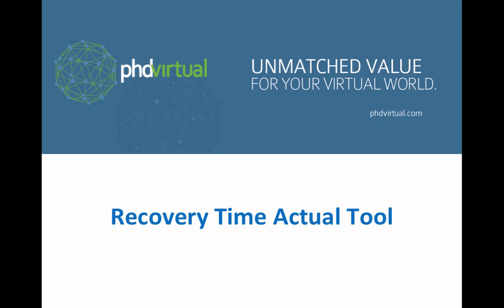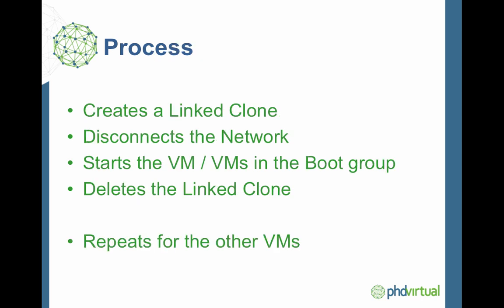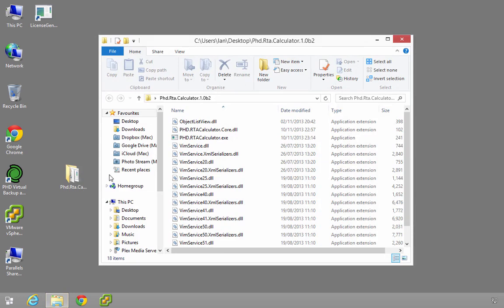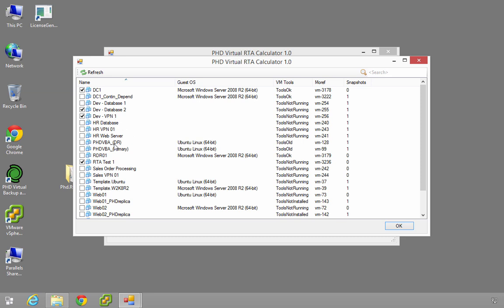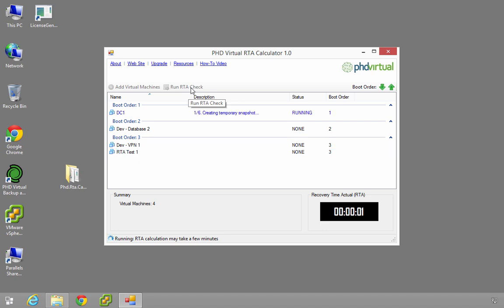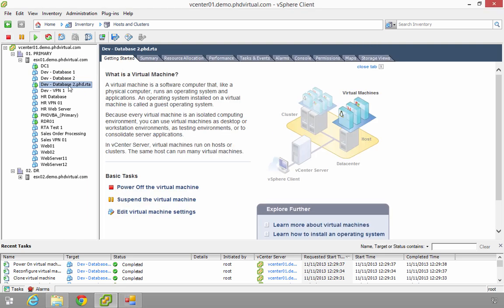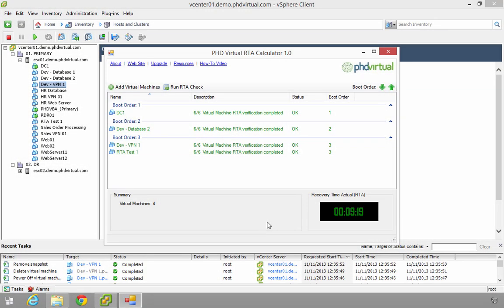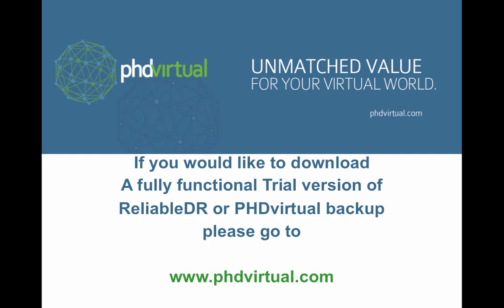PHD Virtual RTA Tool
Ian Jones describes the new free Recovery time Actual (RTA) tool that PHD Virtual created to allow IT professionals to calculate and determine their actual recovery time objectives within a matter of seconds or minutes.